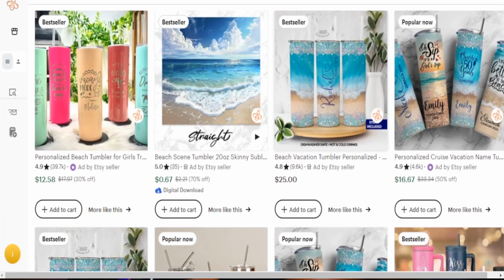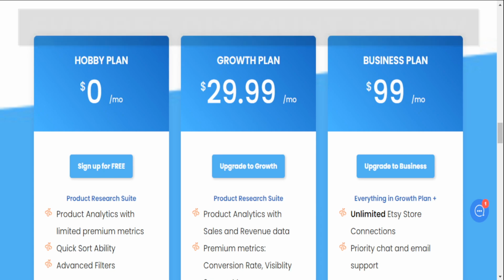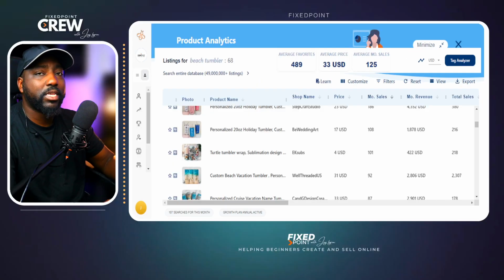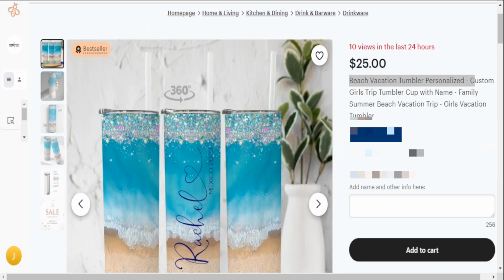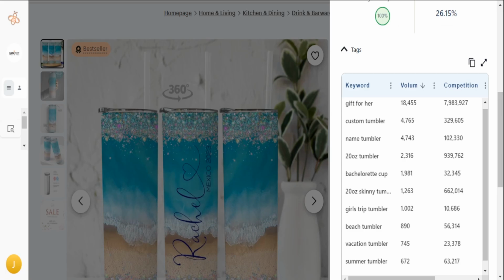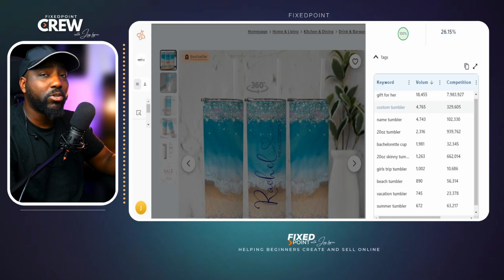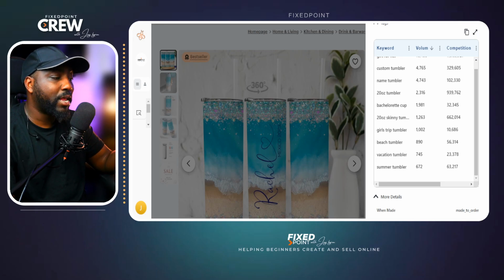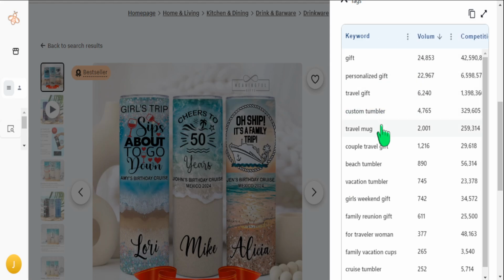Use THESE Keywords to Increase Sales on Etsy! Everbee Tutorial 2024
Use THESE Keywords to Increase Sales on Etsy! Etsy + Everbee Tutorial 2024

In this video, I will show you how to find the top trending product keywords to use on Etsy. These keywords have helped me find micro-niches and increase my sales on Etsy. I will show you how to find tags that can drive traffic to your products, helping you gain clicks on your listings. Follow along so you can learn how to list your products effectively in order to get views.

Etsy Print on Demand Products Top Trends Everbee Product Research 2024

# EtsyPrintonDemand

⌚Time Stamps⌚
00:00